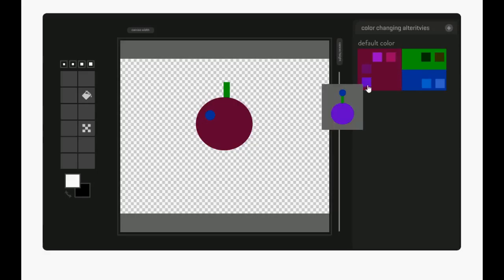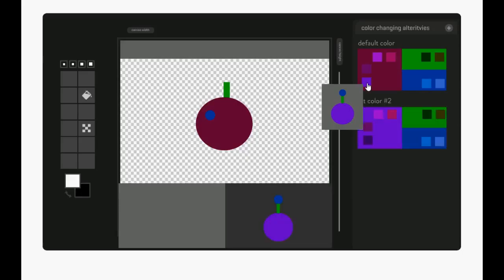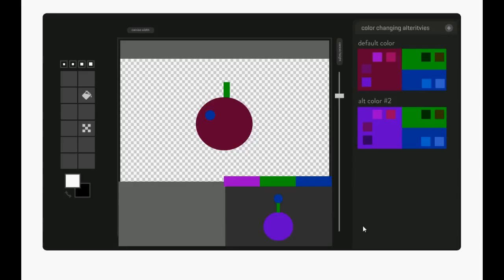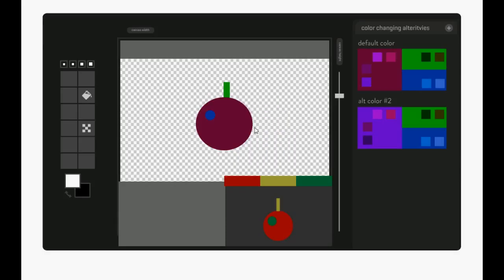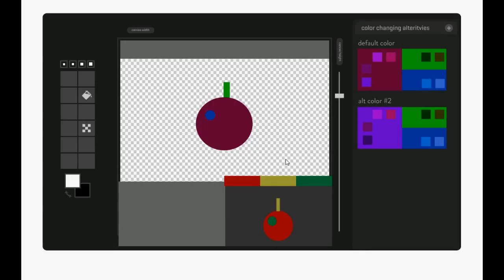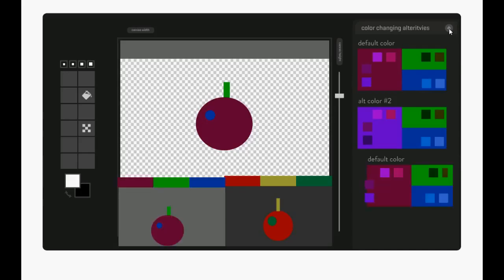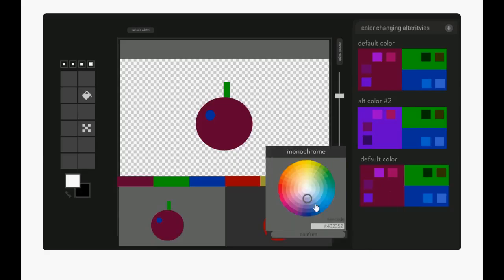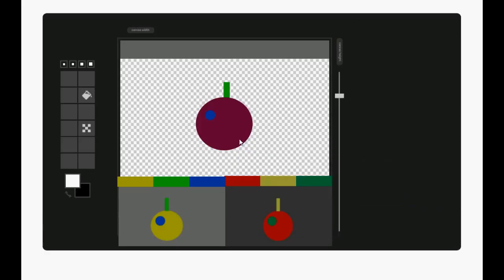IAT452: PIX Final Project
By Christy & Katie